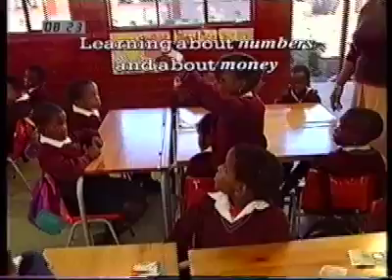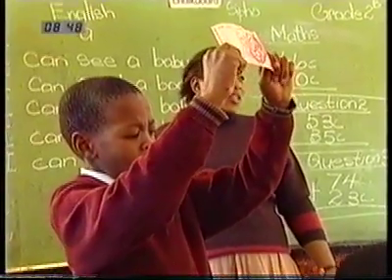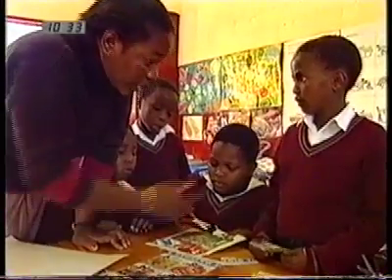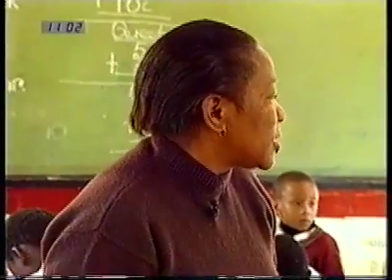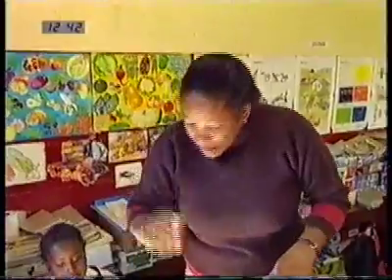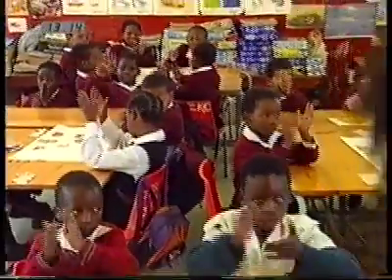Part 3: Examples of teachers using popular print media.